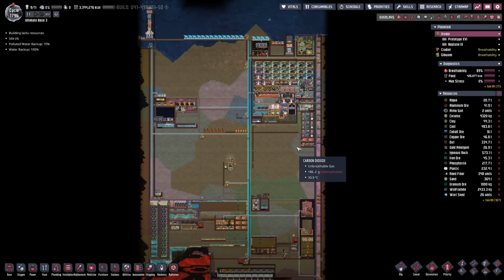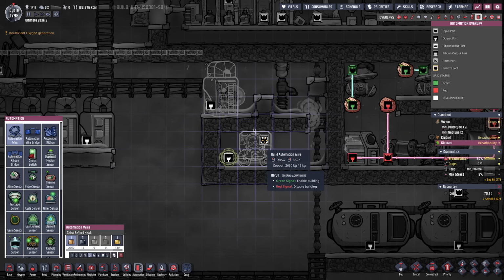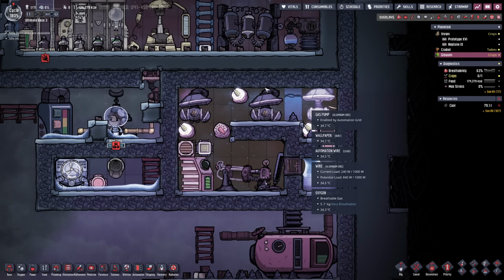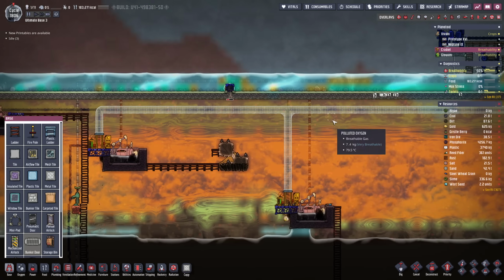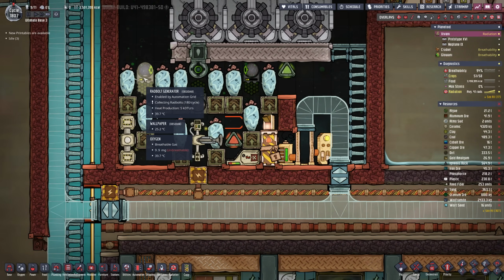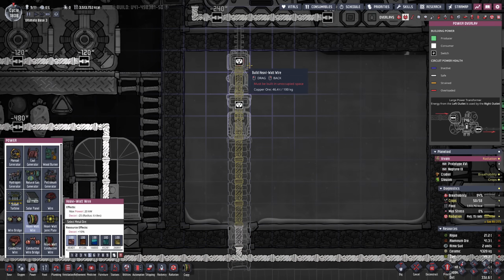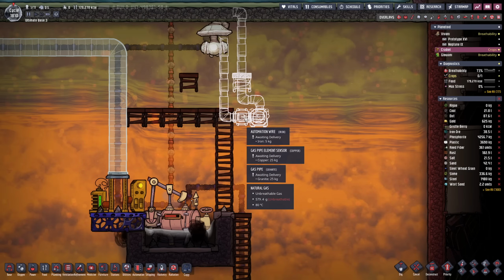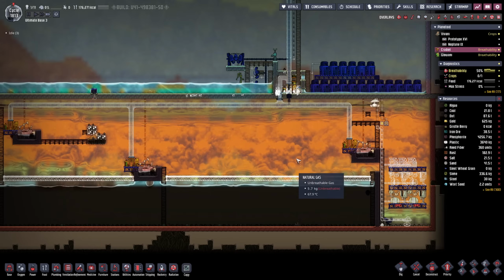MORE BASE COOLING & GAS CLEANUP - ONI - Spaced Out: Ep. #69 (Oxygen Not Included)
Hello everyone!
Today, we're tackling the base cooling on other planetoids and cleaning up the gases in the oil reservoir room on the second planetoid. Hope you enjoy!:)

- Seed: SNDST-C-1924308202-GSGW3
- Mods used: Mod Manager, Bigger Camera Zoom Out, Chained Deconstruction, Better Deselect, Suppress Notifications, Pliers Fixed, No Long Commutes, Clean Floors, Show Building Ranges, Build Over Plants, Deselect New Materials, Pause On Ready To Print, Critical Notification Pauser, MaterialColor